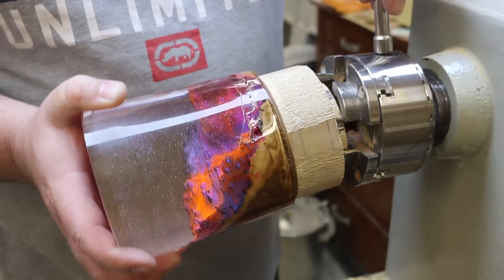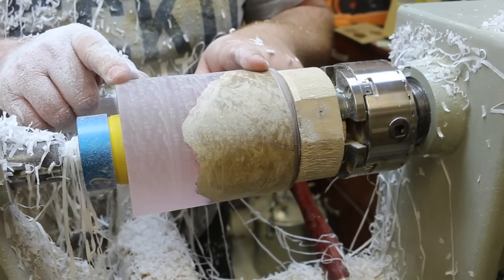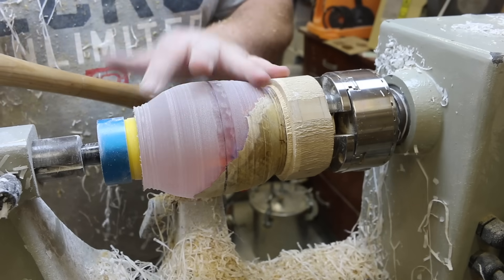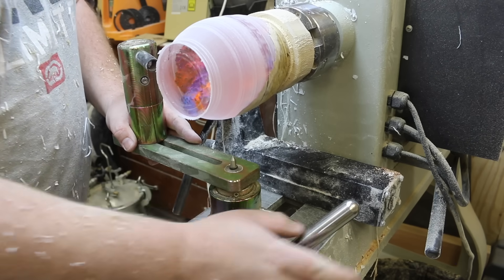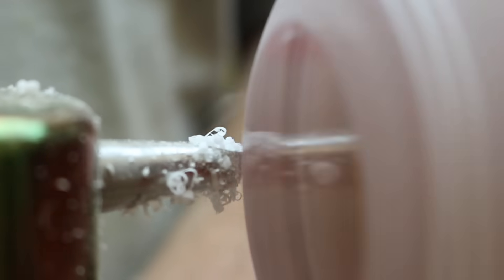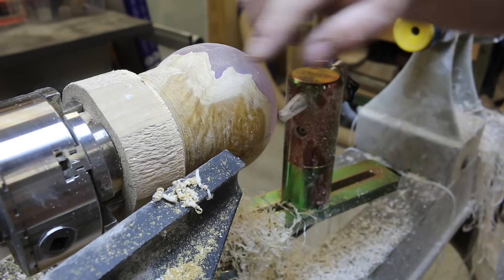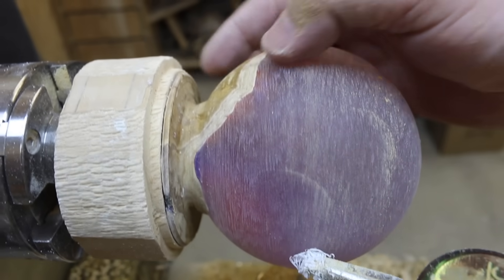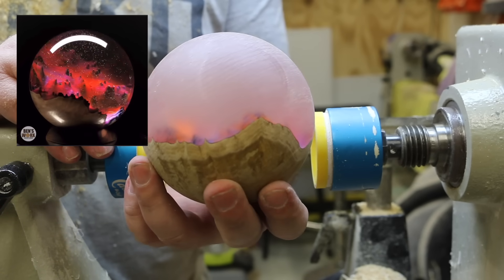Woodturning - How I use my Vermec Sphere Jig to Make a Wood and Resin Sphere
On this episode of Ben's Worx I'll show you how I use my Vermec sphere Jig.

Want to send me something? send it to:

BENSWORX
LOGANHOLME 4129
QLD Australia